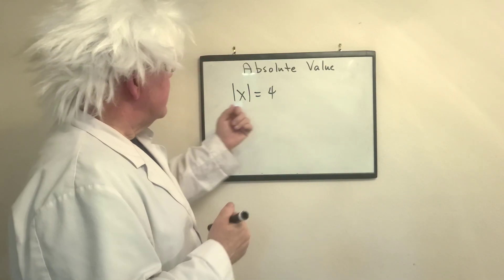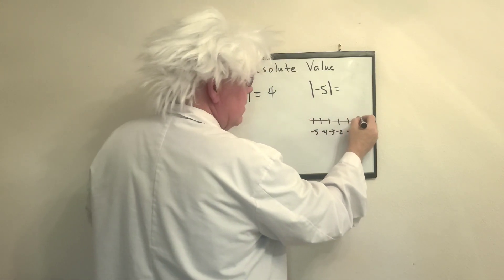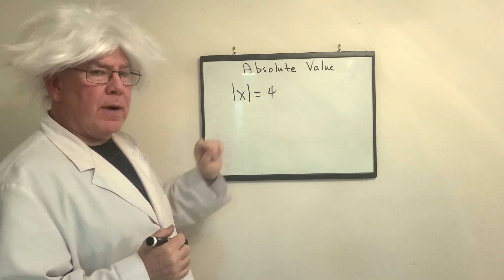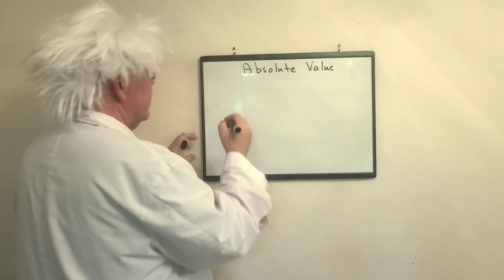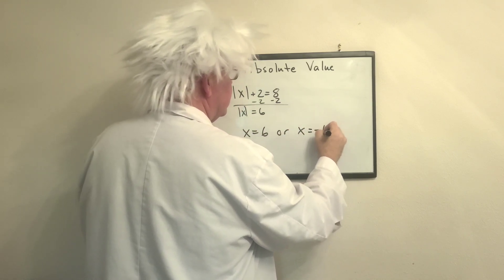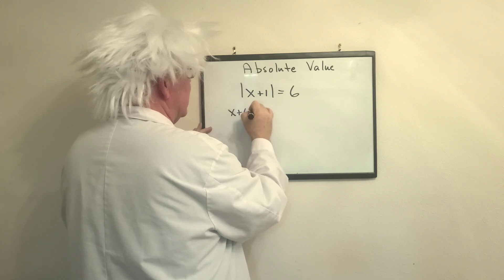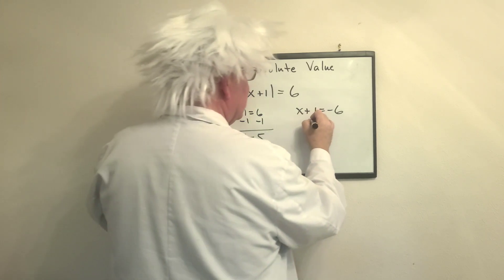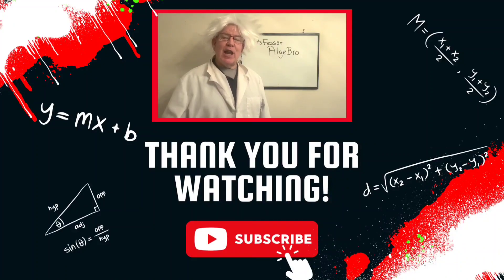How to find Absolute Value | Professor AlgeBro